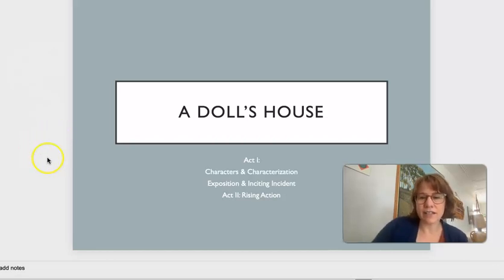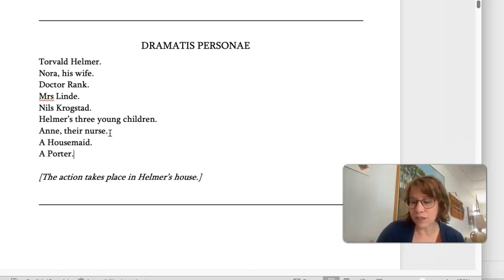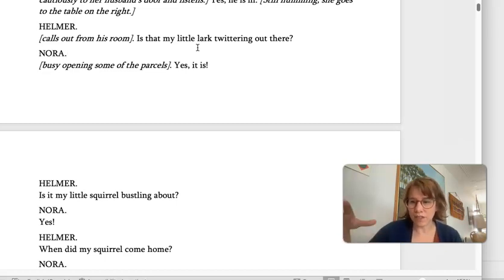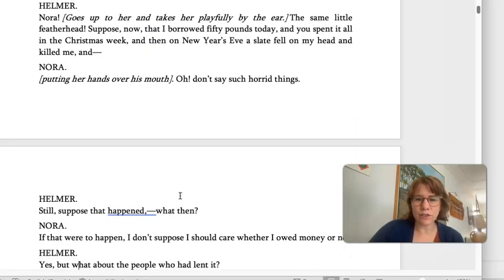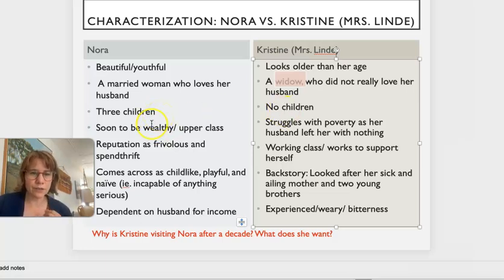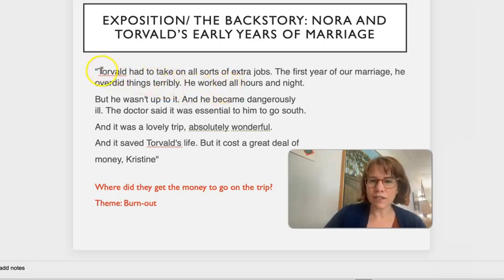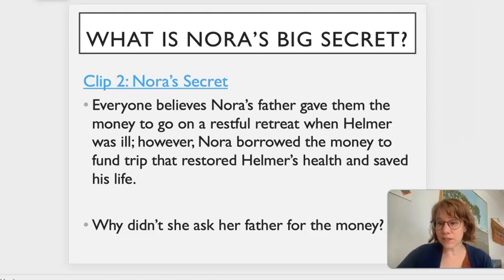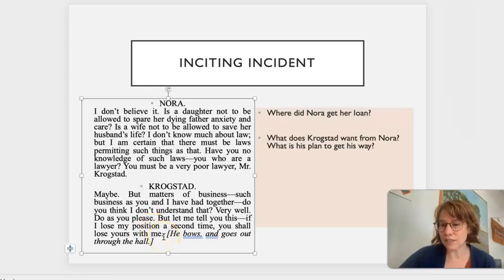A Doll's House Act I